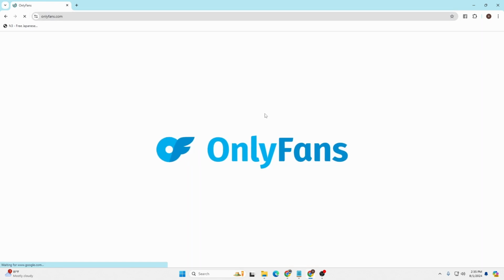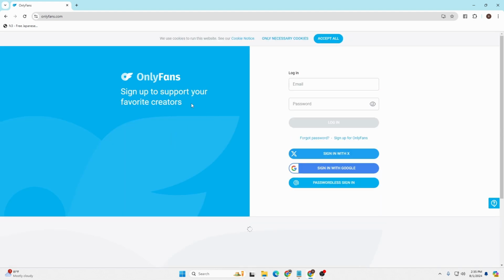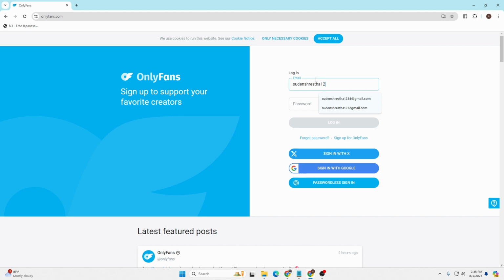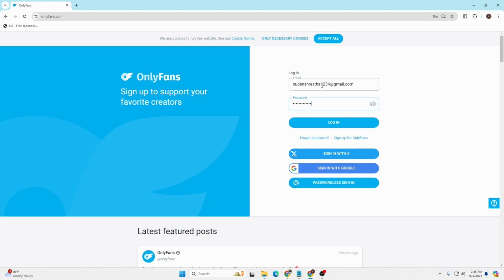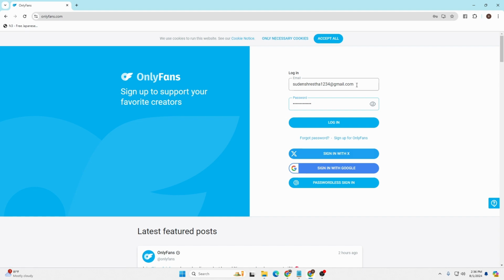How to Login to OnlyFans Account Online on PC 2024?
How to Login to OnlyFans Account Online on PC 2024? | TutorialGuru

Struggling to log in to your OnlyFans account on your PC? TutorialGuru is here to help! This step-by-step guide will show you how to access your OnlyFans account online in 2024 with ease.